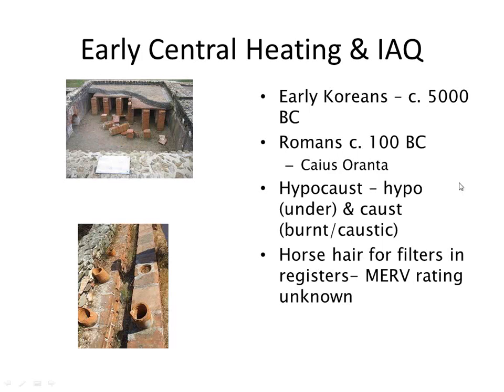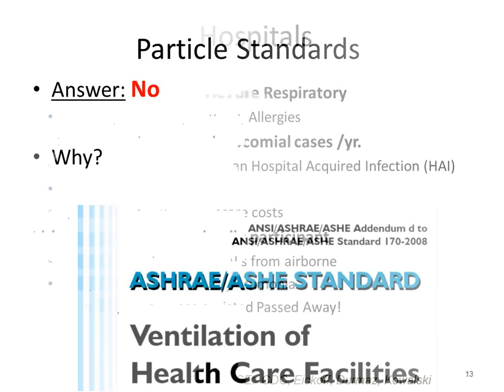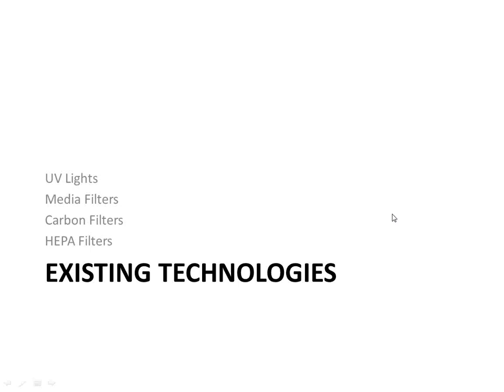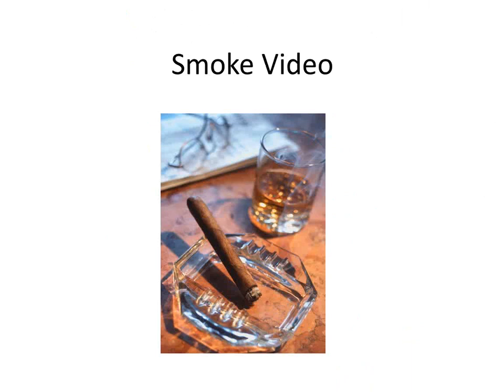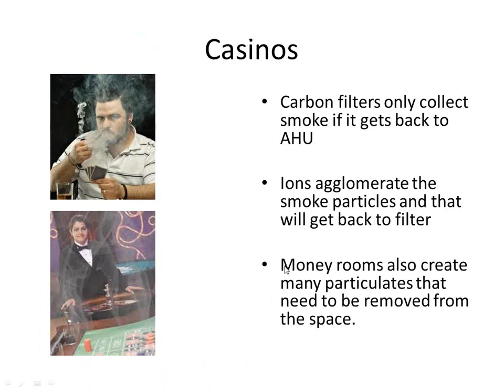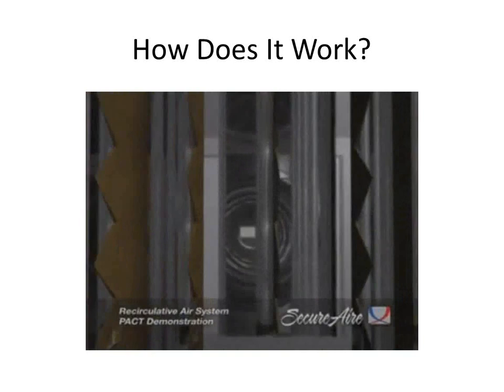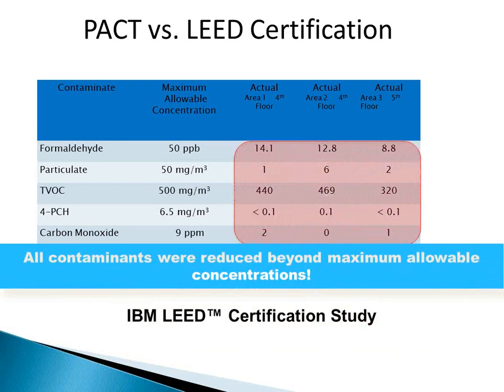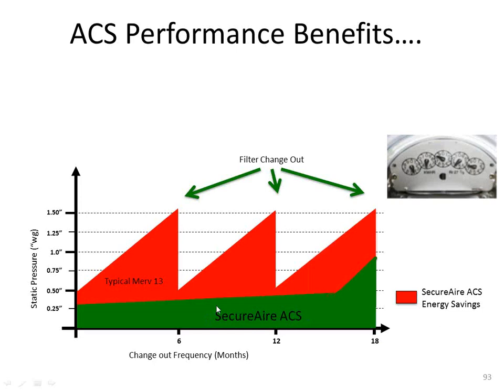IAQ for Hospitals & Specialty Applications - Webinar 7/28/14